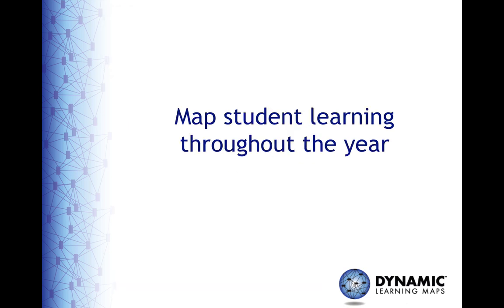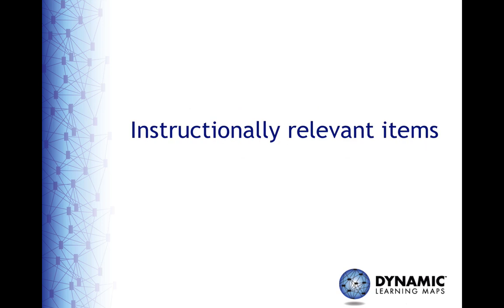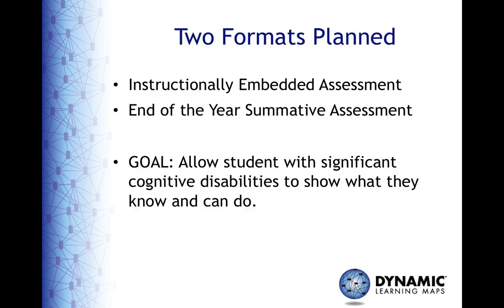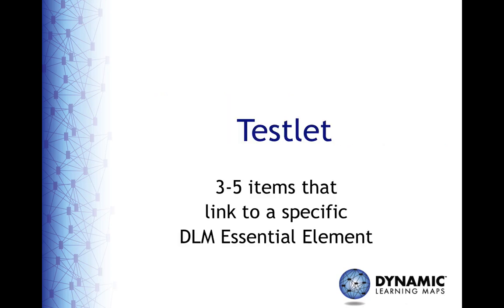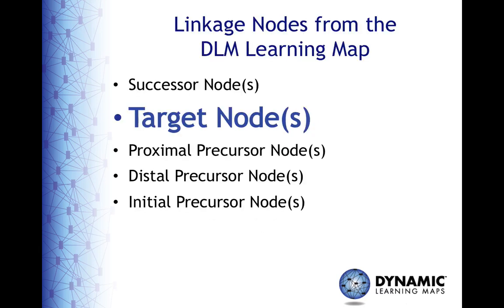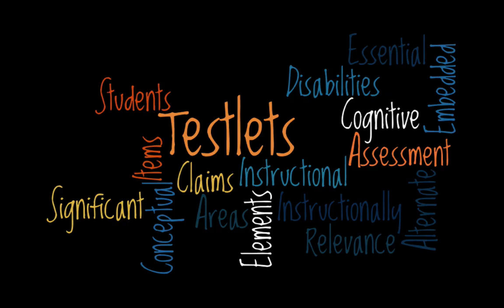The DLM System